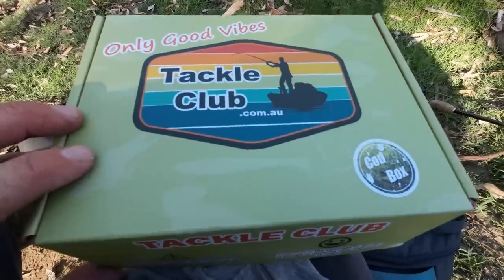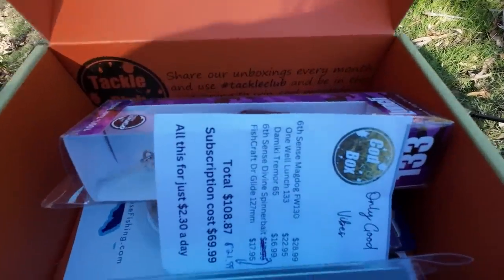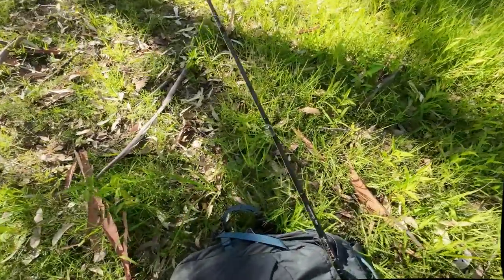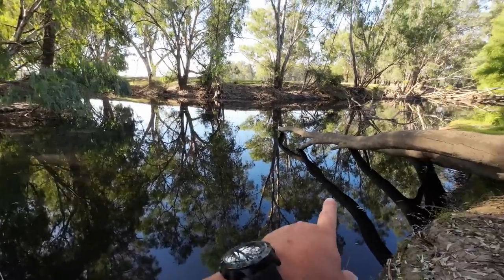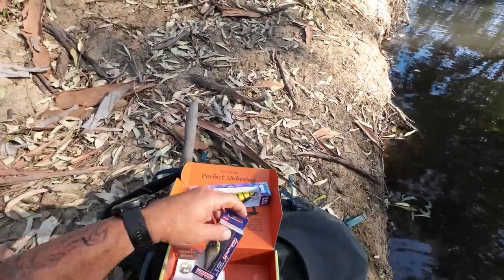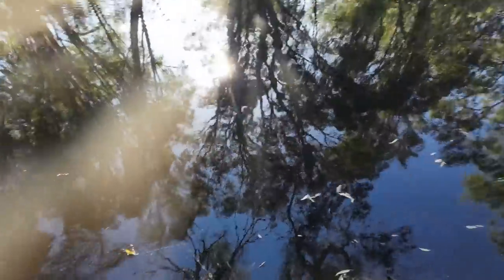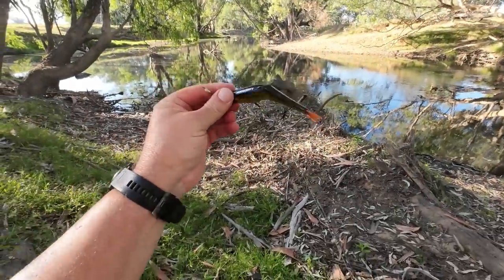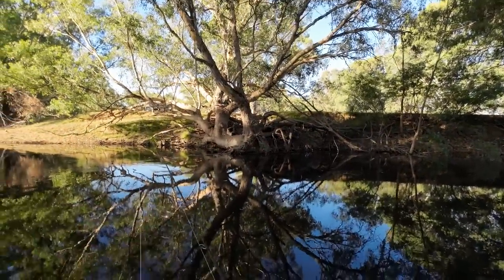Exciting lure fishing for Murray cod, yellowbelly and trout cod.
Some days the fishing is so good. This was an exciting little Murray cod and yellowbelly lure fishing session.